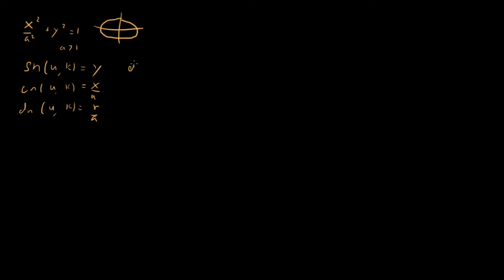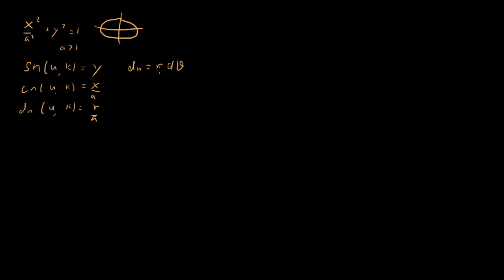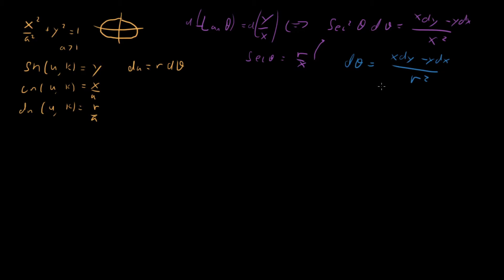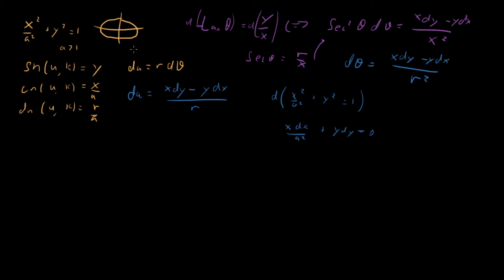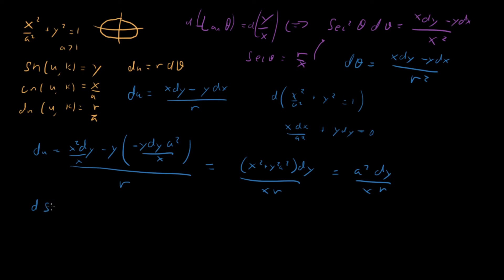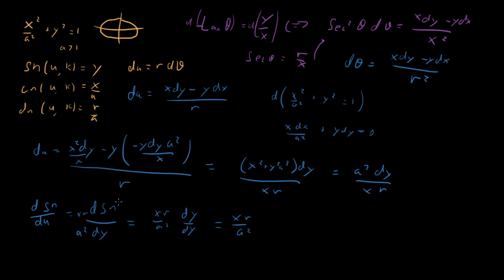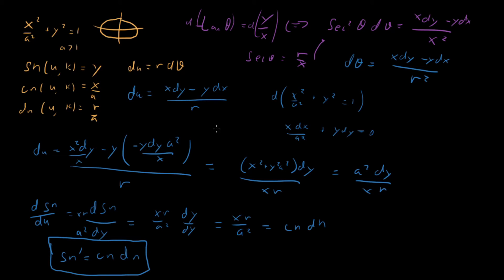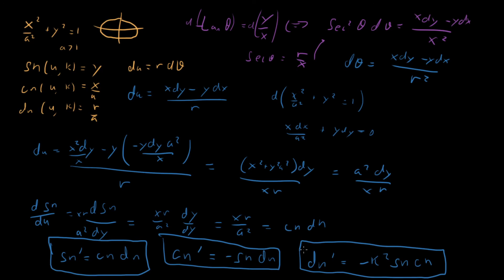Derivatives of Jacobi Elliptic Functions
In this video I derive the derivatives for sn, cn, and dn.